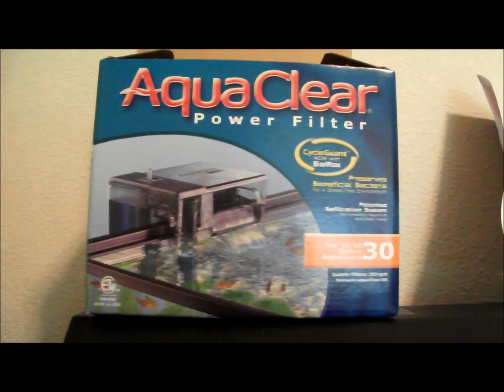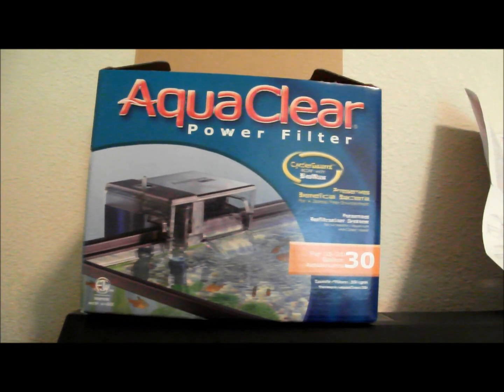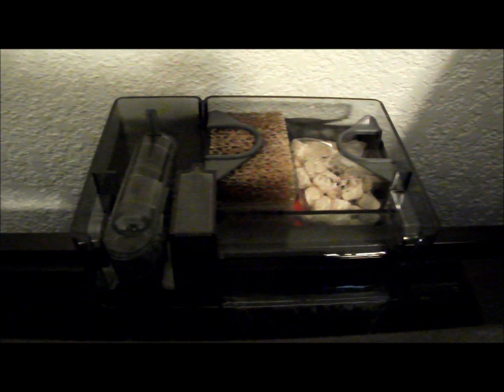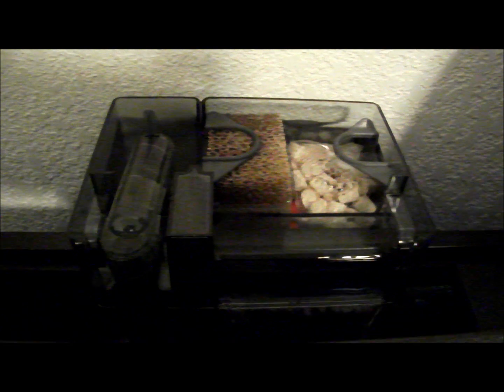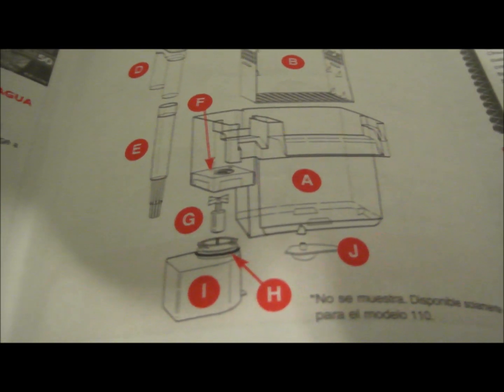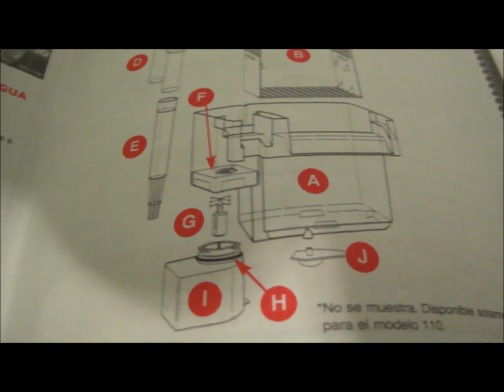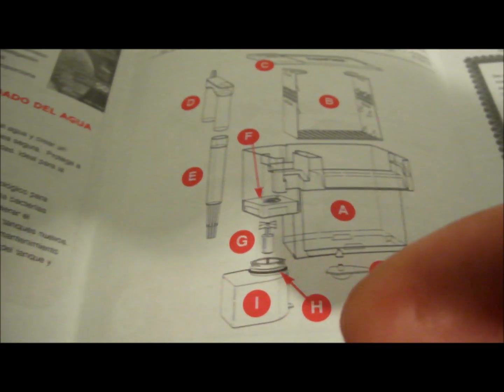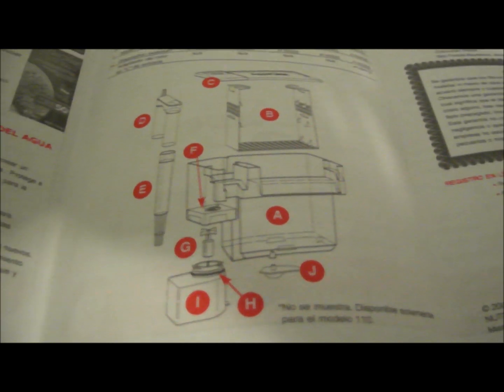How To: Fix AquaClear Filters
"Don't Use This Filter with Sand!!"

How to fix those pesky rattling noise/sound coming from your newly AquaClear filter motor and other HOB filters.

** This guide can be use for all HOB filter including canister filters **

Please take a minute to rate, comment, thumbs up or like!